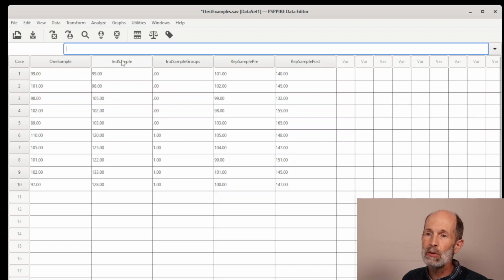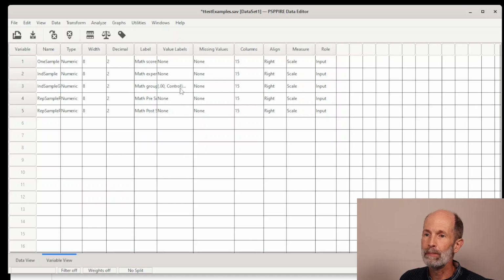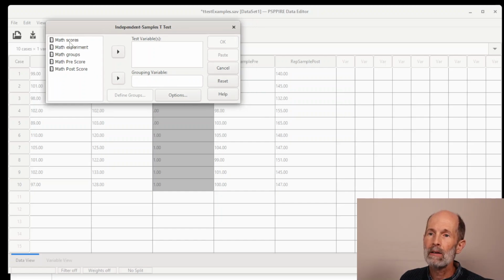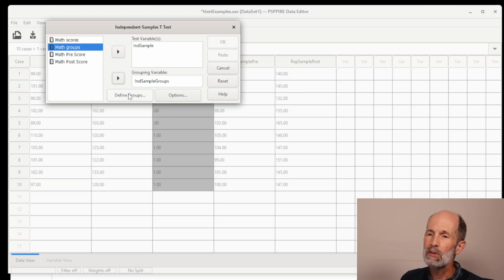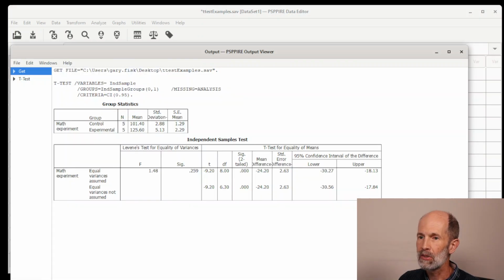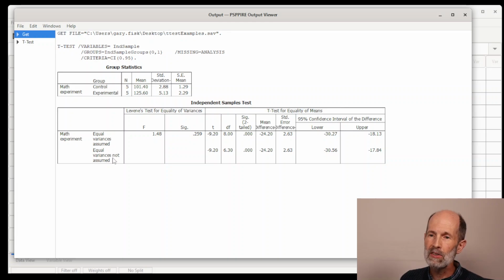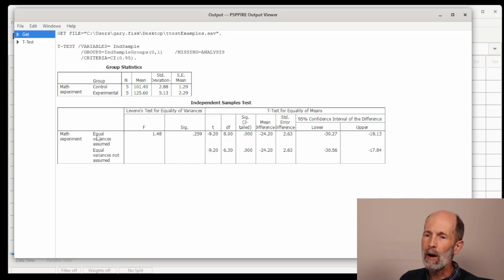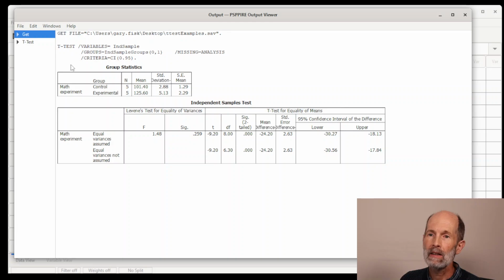PSPP software for statistics: Independent-samples t-test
This how-to video explains the use of PSPP software for conducting an independent-samples t-test. This kind of test is well suited for comparing an experimental group to a control group. The video is part of a series on PSPP instruction called PSPP for beginners. PSPP is free, open-source software.